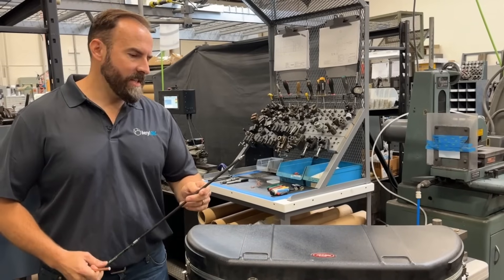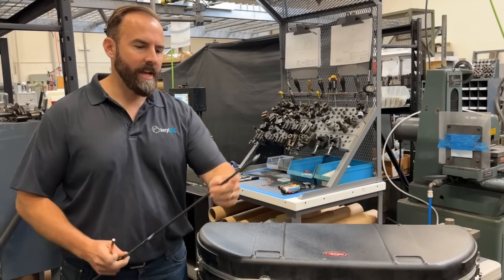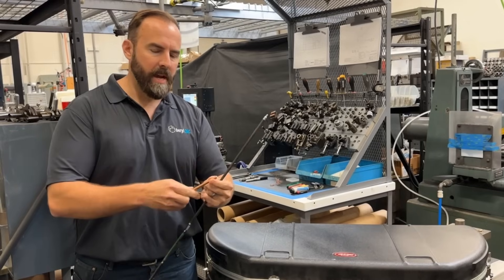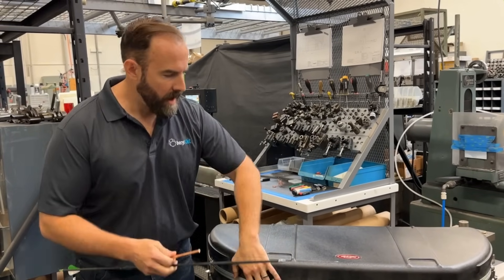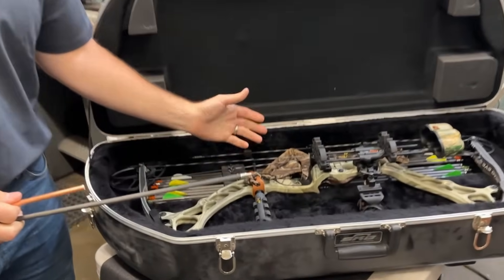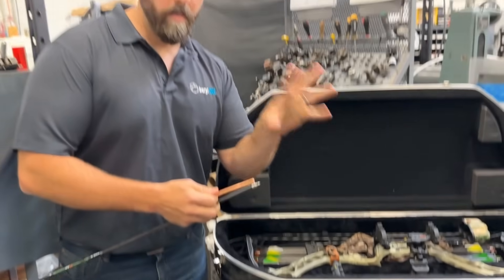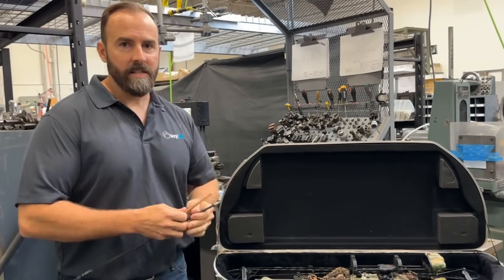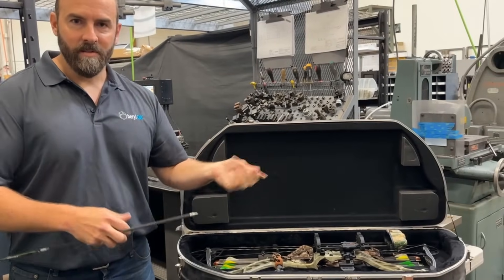Ballistic Arrow Point Design in Fusion 360 (Part 1)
In this video we kick of the design of an expanding 100-Grain arrow point, to be machined out of C110 grade Copper. This is a wacky concept, but given the crazy speeds of modern compound bows and a little ingenuity, we aim to get a nice petal shaped expansion out of ballistic gel tests. This is part one of a multi-part series.

Lathe: Hardinge DV-59
Machine: Beryl CNC MultiForm System
Cutter: VersaGroove VG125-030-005-L320-U  (aka Style 5)
Software: Fusion 360
Post Processor: Beryllium Pro